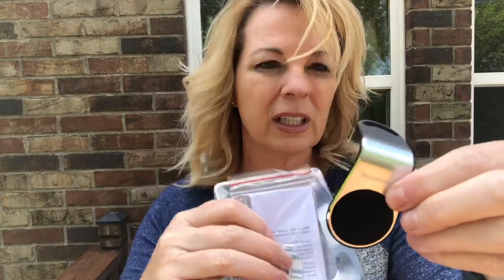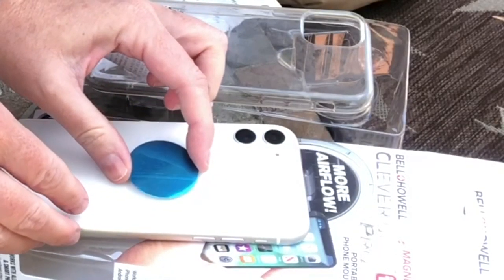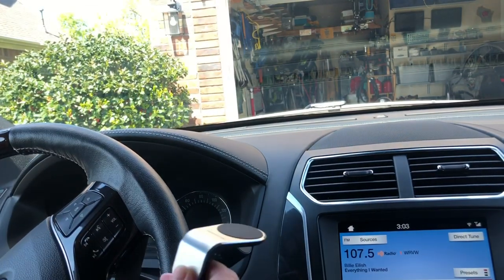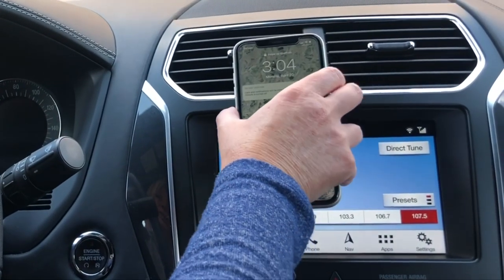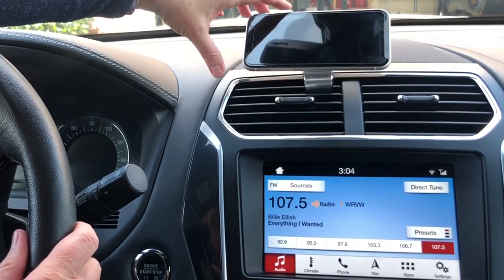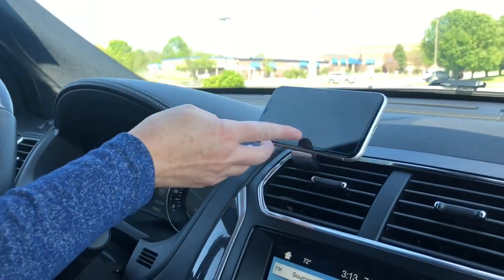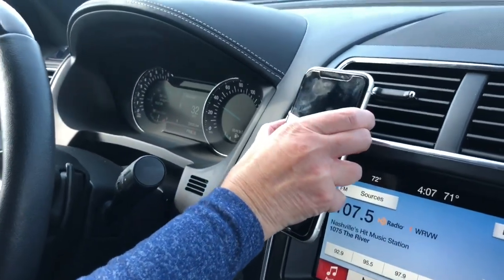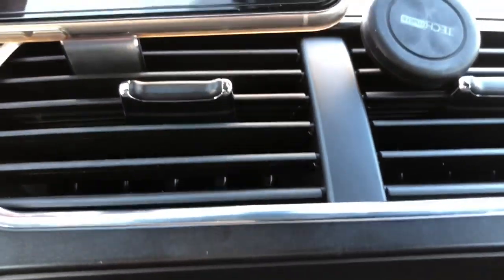Clever Grip Pro Review - As Seen On TV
Clever Grip Pro is a phone mount that clips to your car vent. The Clever Grip Pro claims to allow more airflow than the other car vent clips on the market. Watch to see if I find their claims to be true.

Products I have reviewed:

My channel is about giving my 2¢ to help save you time and money! If there is a product you would like me to review please let us know and I will do our best to review it.